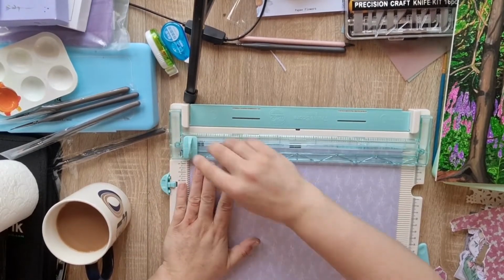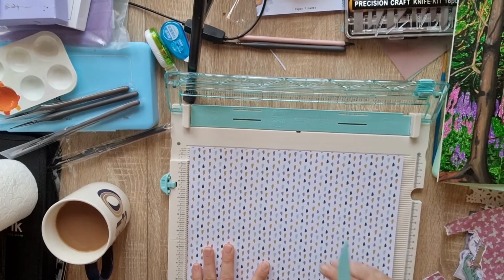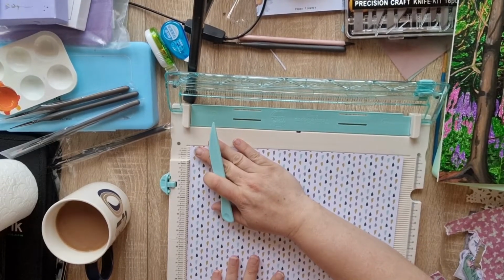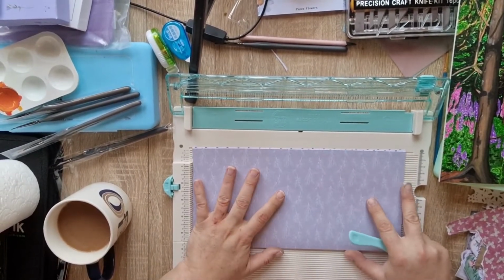Making a simple but beautiful birthday card for my mum.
Using some more of the tea and rose pack from dinky doo crafts on etsy, I made my mums birthday card, it's a very simple design but the lovely embellishments make it look stunning I think.